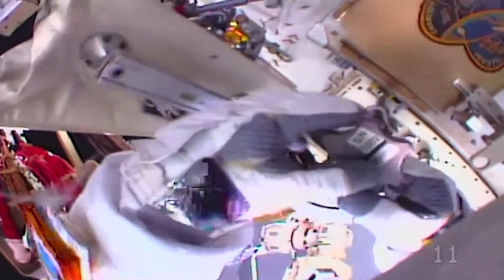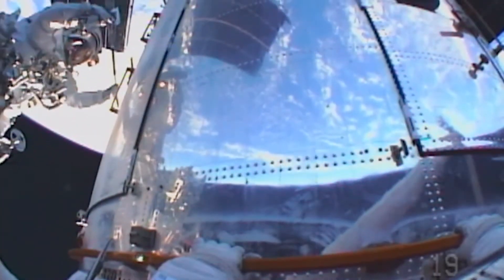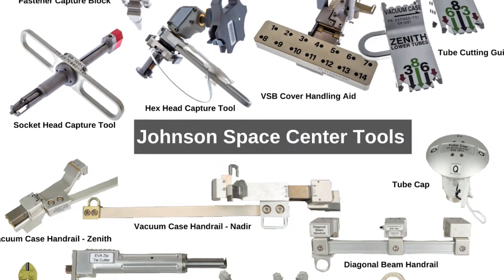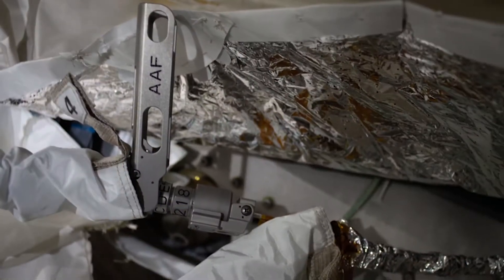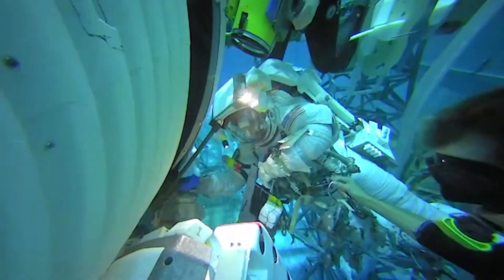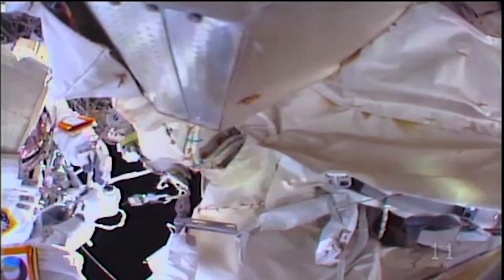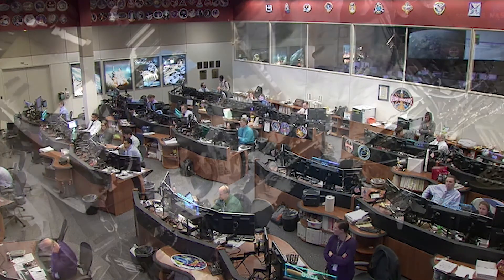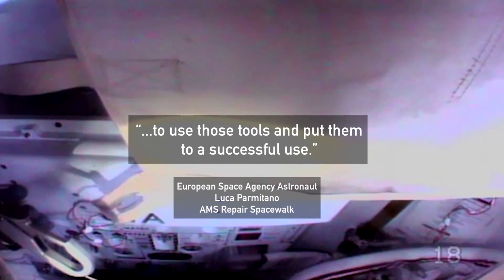Tech on Deck: Alpha Magnetic Spectrometer (Ep. 5)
Did you know there is an instrument outside the International Space Station sifting through cosmic ray particles to help us learn more about the origins of our universe?

The Alpha Magnetic Spectrometer (AMS) has been looking for signs of dark matter from its spot on Station since 2011, but well after surpassing its three-year anticipated lifespan, it was in need of some repairs.

In this week’s episode of Tech on Deck, join NExIS and NASA Astronaut Andrew Morgan to learn about how NASA Johnson Space Center and Goddard Space Flight Center leveraged their vast experience developing tools and techniques in support of the Space Shuttle, Station, and Hubble programs to make these extremely complex repair spacewalks possible.